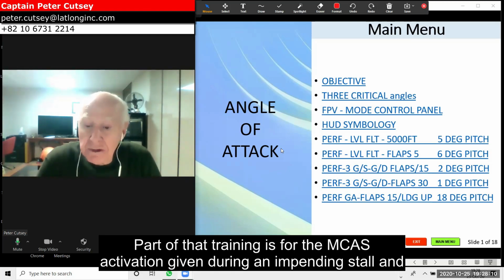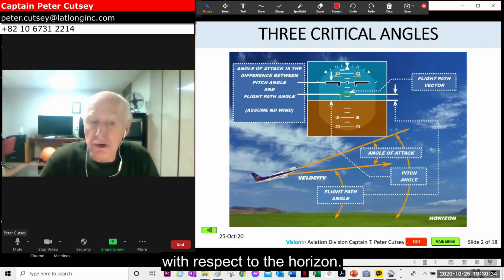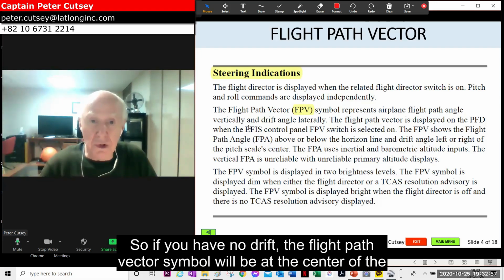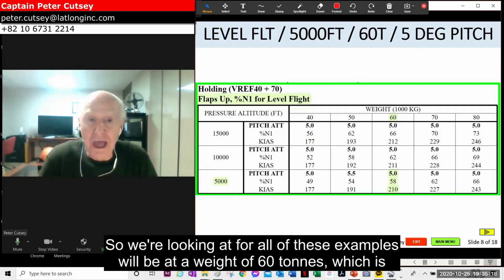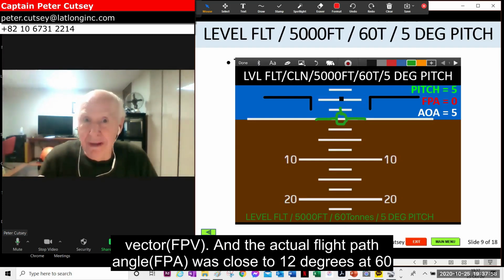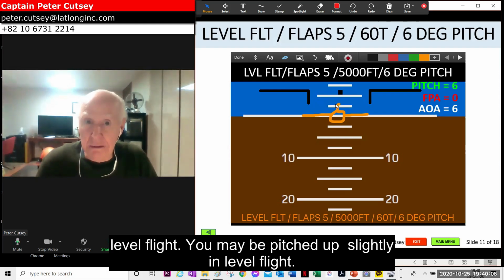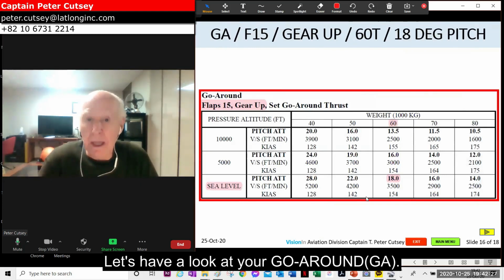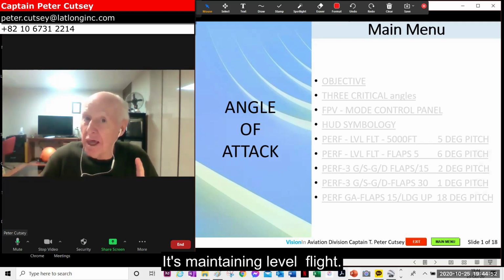B737 SELF BRIEFINGS - (AOA) ANGLE OF ATTACK part 1 subtitles (19mins)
CIRCLING TO LAND B737 SIM PREP FLIGHT TRAINING B737 ONLINE FLIGHT TRAINING UPDATED 12 MAY 22 0200Z
UNDERSTANDING ANGLE OF ATTACK (AOA)
IN MY APPROACH TO STALLS BRIEFINGS, UNDERSTANDING ANGLE OF ATTACK IS OF UTMOST IMPORTANCE.